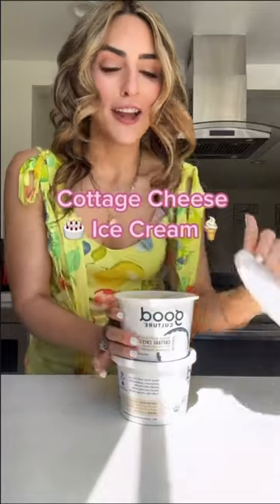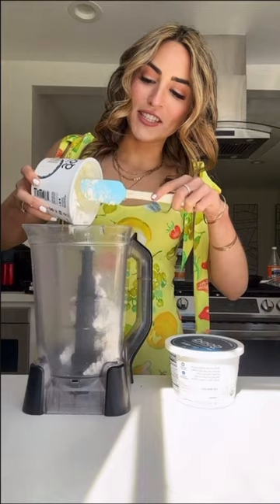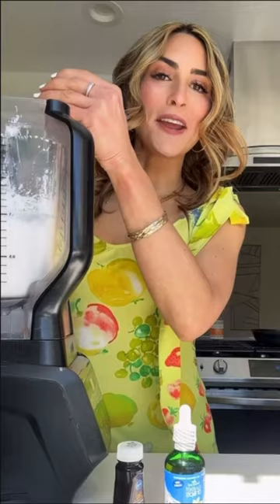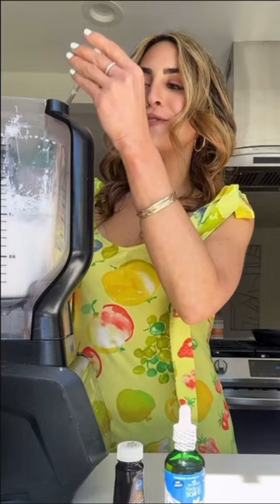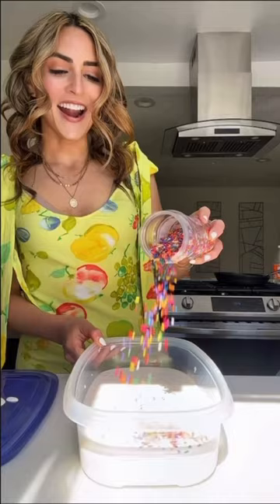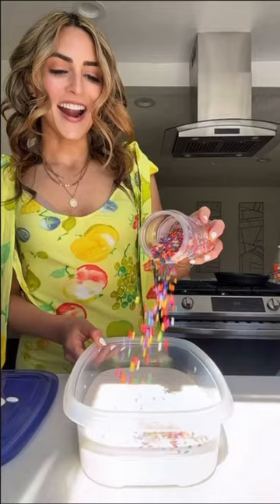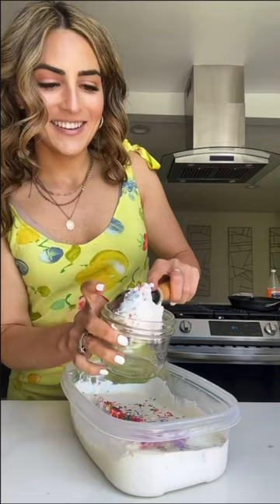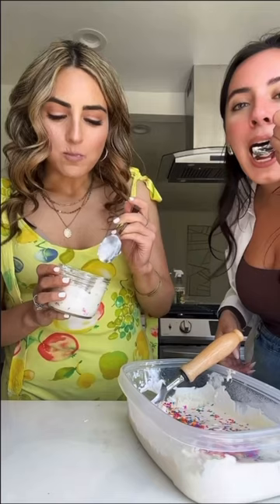High Protein Cottage Cheese Ice Cream 🍨🎂 -so satisfying!!